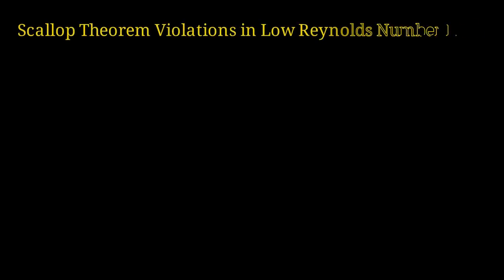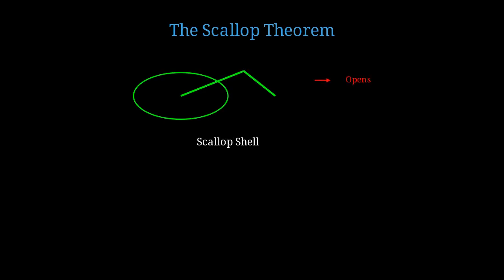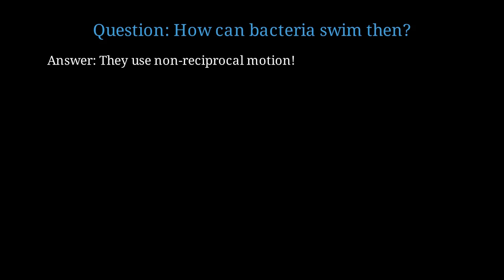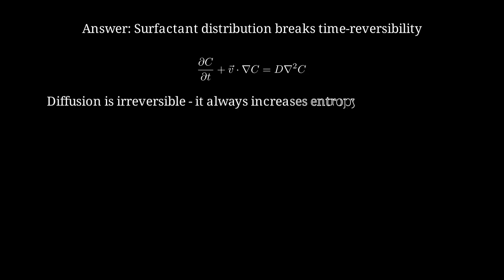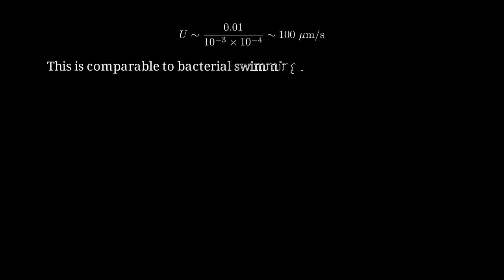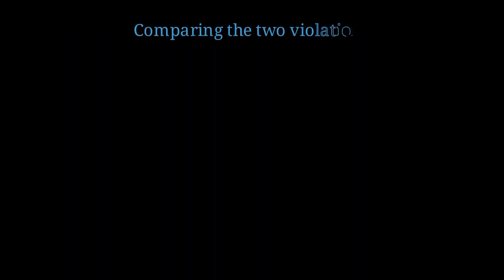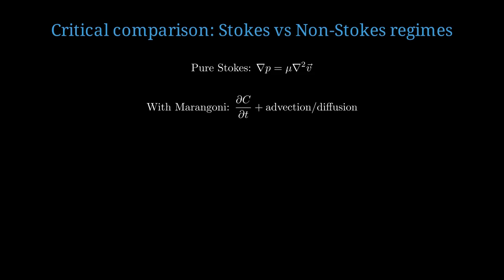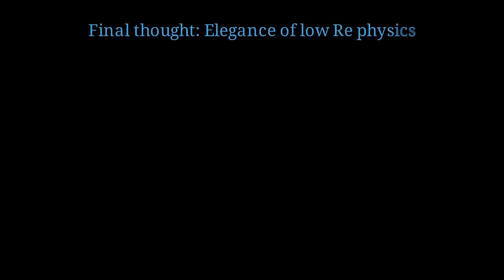Scallop Theorem Violations: How Do Tiny Things Move Without Muscles?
Fluid Mechanics, Soft Matter Physics, Nonlinear Dynamics, Microhydrodynamics, Bioengineering — how nature and materials break one of physics’ simplest swimming rules. This video, “Scallop Theorem Violations,” explains why microscopic swimmers, droplets, and synthetic microrobots can move in viscous environments that should forbid locomotion. It shows how irreversibility — added by chemistry or material memory — enables motion at extremely low Reynolds numbers, where time symmetry would otherwise stop it. Why it matters: Understanding how the Scallop Theorem can be broken reshapes the design of self-propelled droplets and microbots, and clarifies bacterial swimming in complex fluids — from mucus to polymer solutions — transforming medicine, nanotechnology, and soft robotics.

• Reynolds number basics: at microscopic scales (Re ≈ 10⁻⁵–10⁻³), viscosity dominates — no coasting, no momentum.
• The Scallop Theorem (Purcell, 1977): perfectly reciprocal motion yields zero net displacement in low-Re flows.
• Why: Stokes flows are time-reversible — reverse time, reverse the flow; no history means no motion.
• How bacteria move: non-reciprocal strokes (e.g., rotating helical flagella) break symmetry to propel.
• Violation #1 — Marangoni droplets: surface-tension gradients from uneven surfactant create irreversible chemical fields; propulsion ~100 μm/s is typical.
• Violation #2 — Viscoelastic fluids: polymer elasticity adds memory; reciprocal strokes face different forward/back stresses, giving net motion (nonzero normal stress differences).
• Key mechanisms: diffusion irreversibility and viscoelastic stress relaxation.
• Applications: drug-delivery microbots, motility in mucus, and lab-on-a-chip control via Marangoni flows.
• Optimization insight: peak propulsion when actuation frequency matches the fluid’s relaxation time.

🕒 Timestamps
00:00 — Introduction: Why the Scallop Theorem Matters
01:02 — The Reynolds Number and Flow Regimes
03:10 — Purcell’s Theorem: The Scallop Problem
04:55 — Why Reciprocal Motion Fails at Low Re
06:00 — Marangoni Propulsion: Surface-Tension Gradients
07:20 — Surfactant Diffusion and Irreversibility
08:15 — Viscoelastic Fluids and Memory Effects
09:30 — How Reciprocal Motion Produces Net Motion
10:10 — Applications: Microbots and Biophysics